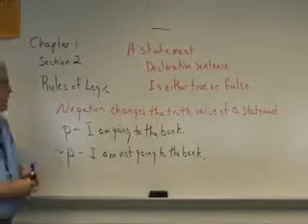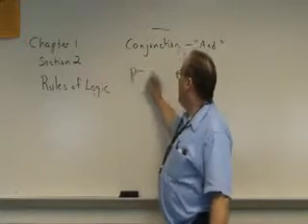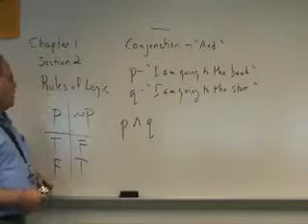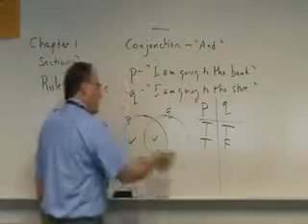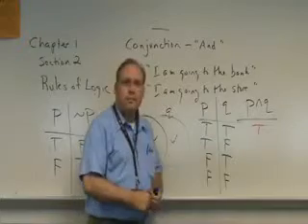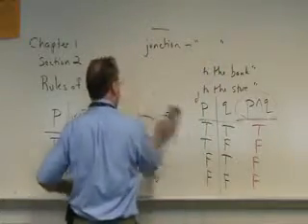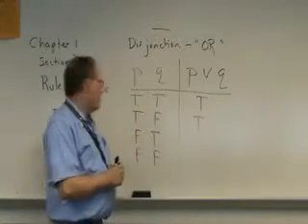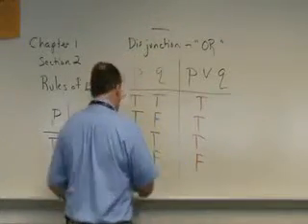141 1.2.4 Rules of Logic M2U00344.mp4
More on the rules of logic.